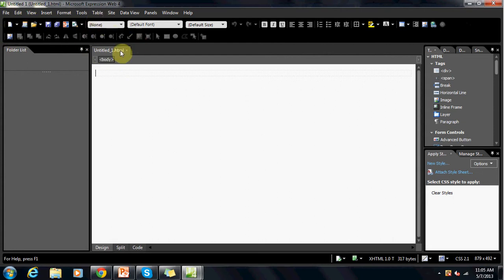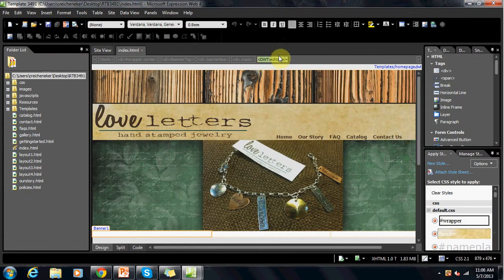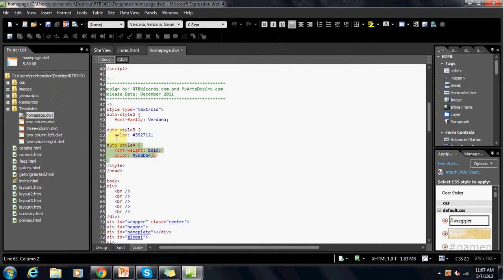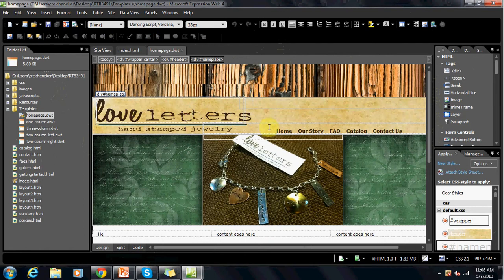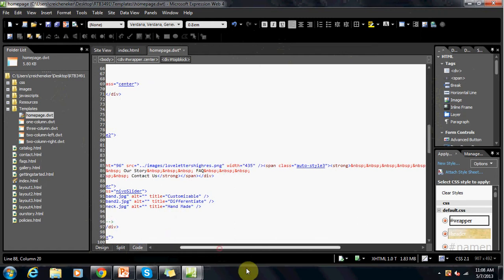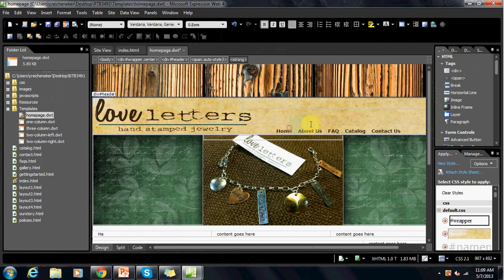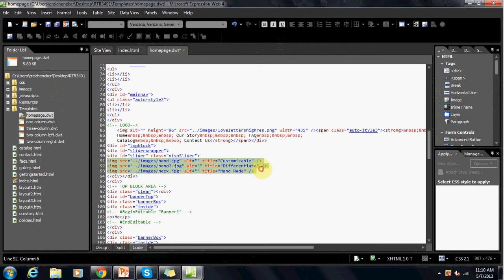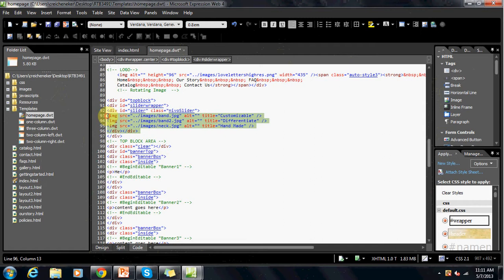DWT Hompage Editing Tutorial Expression Web 4 (LoveLetters)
How to edit a DWT template file to update a home page on a web template in Microsoft Expression Web 4.